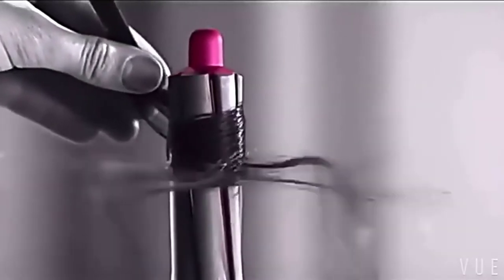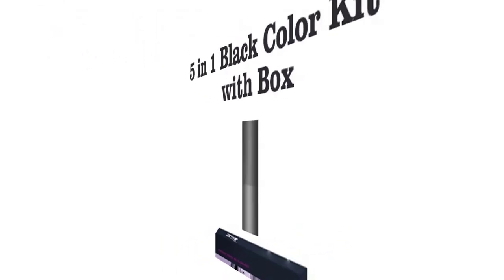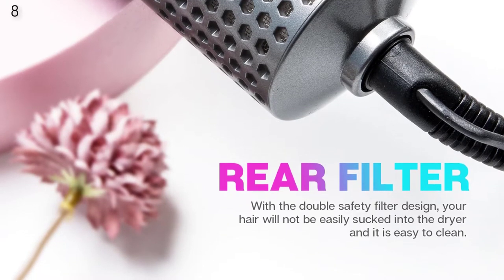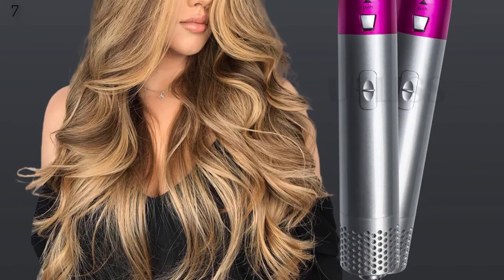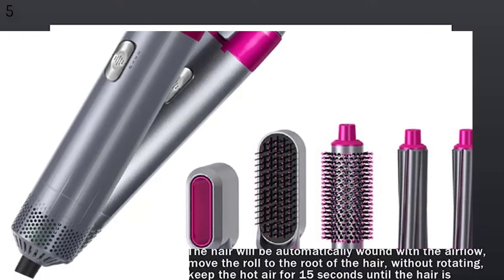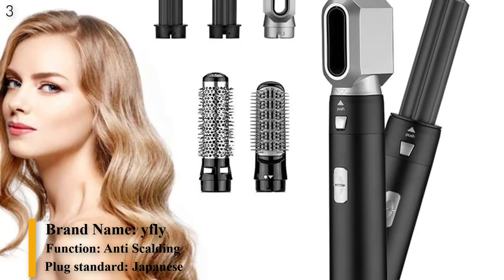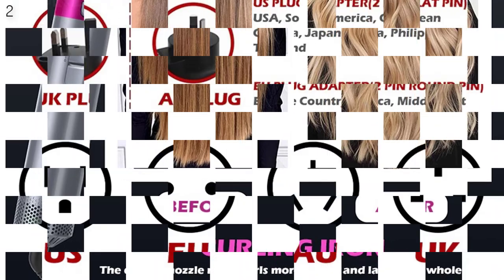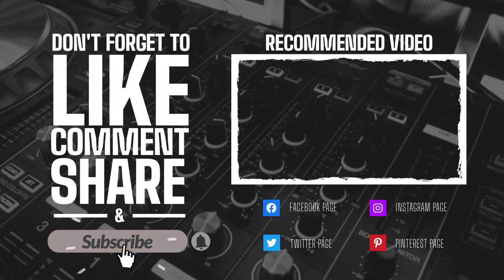Top 10 Best 5 in 1 Electric Air Wrap Hair Dryer in 2022.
2022 Top Rated and Reviewed 5 in 1 Electric Air Wrap Hair Dryer.
References to the goods:
1)► 5 in 1 Electric Air Wrap Hair Dryer
2)► Hair Straightener Brush 5 In 1
3)► 5 in 1  Hair Dryer Electric Comb Hair Curler Straightener
4)► Electric Hair Comb 5 In 1 Negative Ion Hair Curler
5)► 5 in 1 Hairdressing Tools Automatic Air Wrap Curler
6)► Hair Curler Straightening Heating Combs
7)► Hair Dryer Airwrap Styler 5 in 1 Electric Heat Comb
8)► 5 in 1 Curling Straightening Dryer Brush Hot Air Brush
9)► 5 in 1 Professional Hair Blower Brush Hairdryer
10)► 5 in 1 Curling Iron Brush Hair Curling Wand All Hair
Most hair dryers are effective at blowing hot air toward your head—sometimes quite fast—in order to speed along your hair styling from showering to whatever’s next. It’s the small differences between models that can make a big difference overall, particularly with daily use. After putting in 20 hours of research and spending nearly 50 hours testing 39 dryers, we’ve found that some dryers are far more pleasant to hold and use than others. Because it provides an excellent experience for the price,